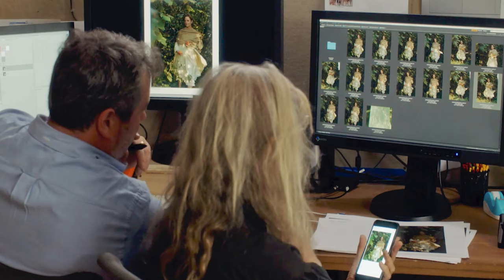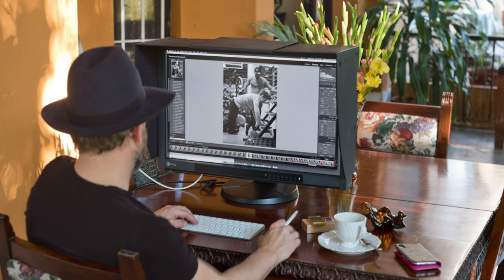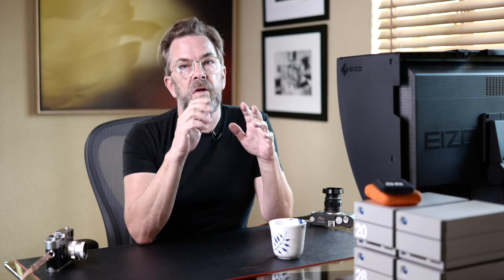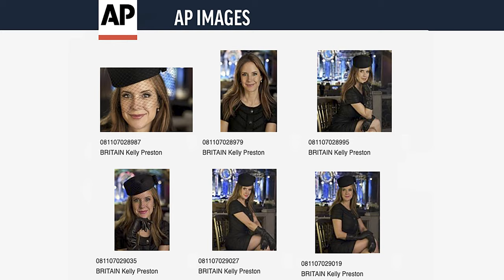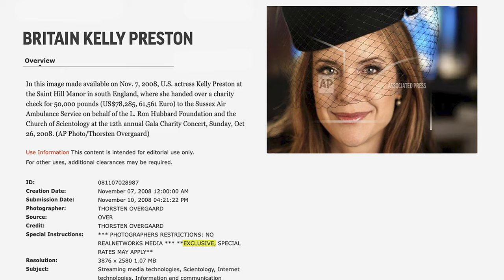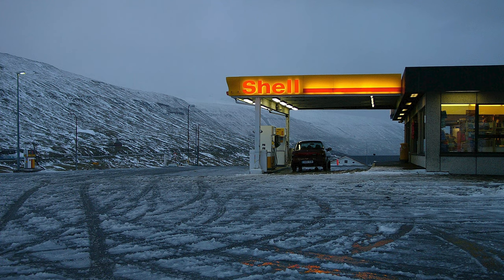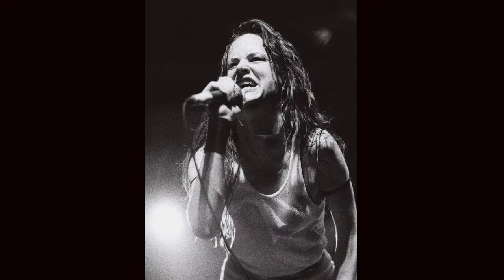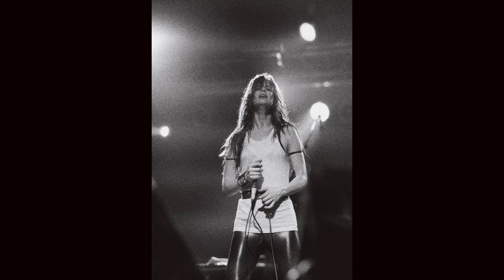How to edit photos and archive them perfect - Workflow Class With Thorsten von Overgaard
Today you can join an adventure, and straighten up your workflow and archive at the same time.

I decided that I want to develop a masterclass on workflow with a group of my students. Rather than go on and just talk, I want to have a group participate in the making of it.

Each Sunday you get a new episode directly via WeTransfer (also available on Vimeo with password), and you can ask questions, which I will address in future lessons on workflow.

Where it goes is part of the adventure. I have my idea and a line of things I want to go over in a sequence so it make sense and is easy to follow and implement. But then you might have comments, questions or ideas that you want to know about.

The screen on the desk is the EIZO ColorEdge CG279 27" with Hardware Calibration Monitor that support 99% of the Adobe RGB color spectrum

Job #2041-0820